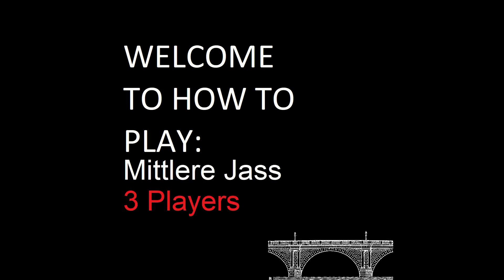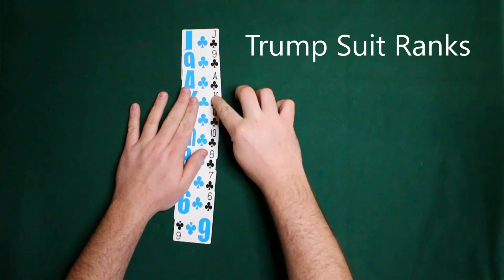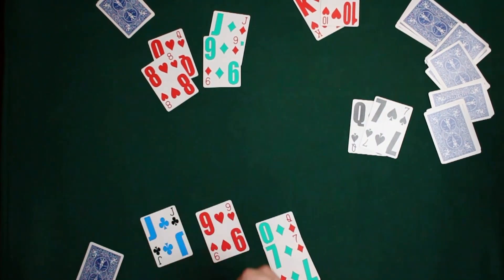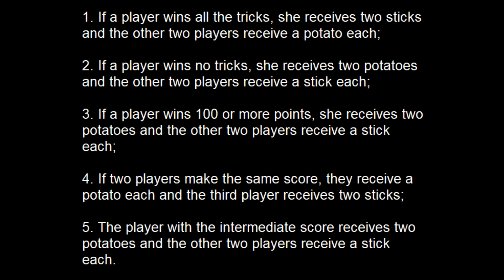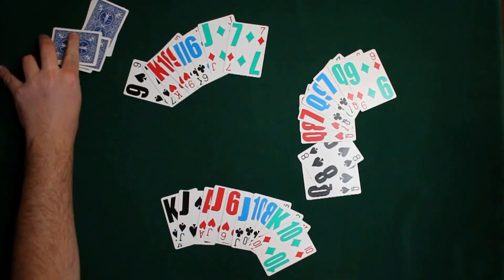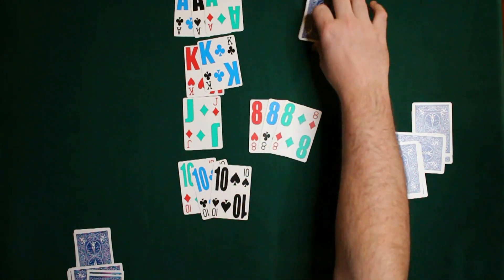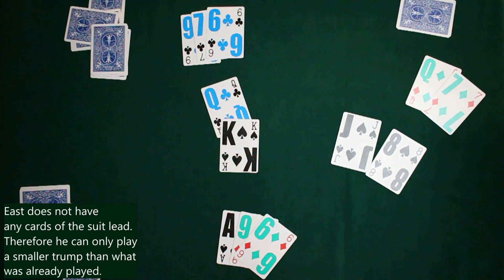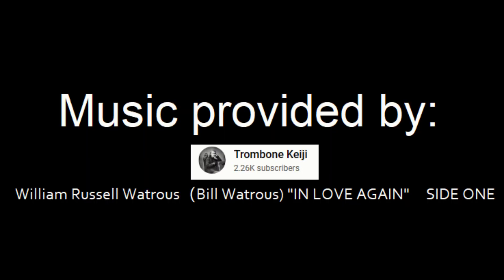How to play Mittlere Jass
A 3 player Jass game.